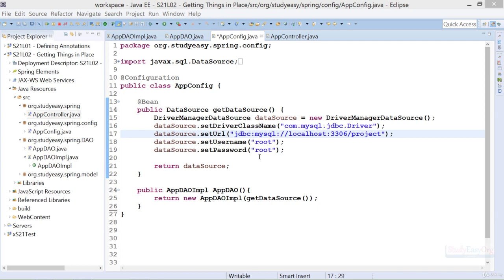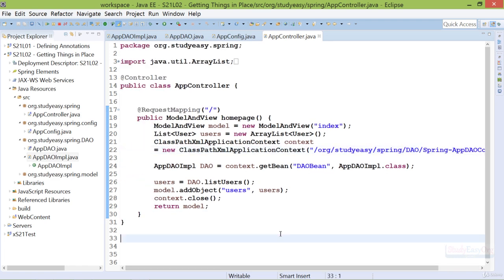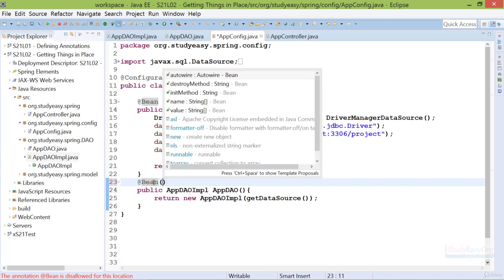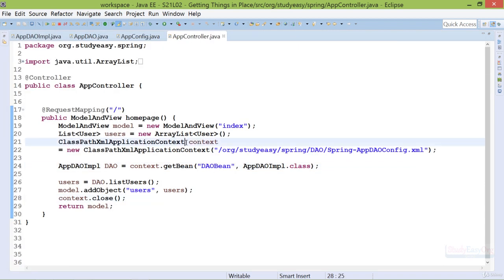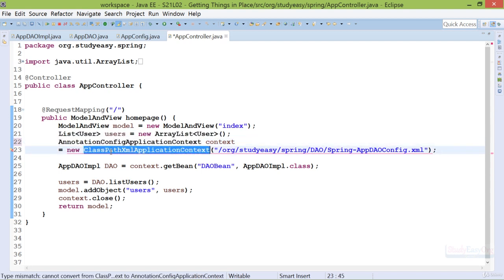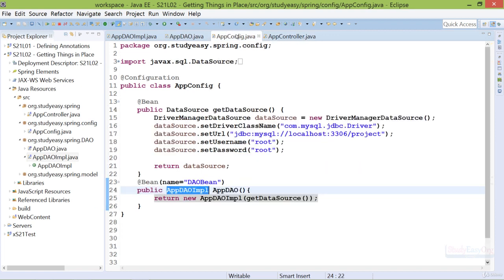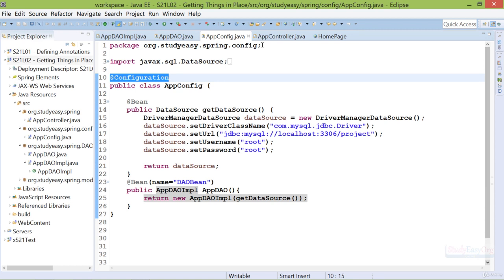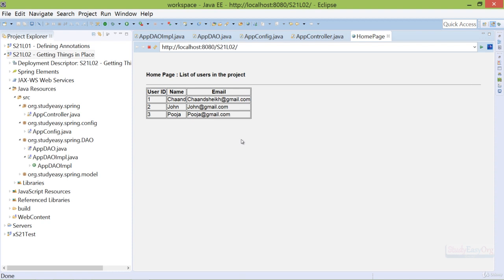369 Getting Things in Place ( Please SUBSCRIBE Our Channel )